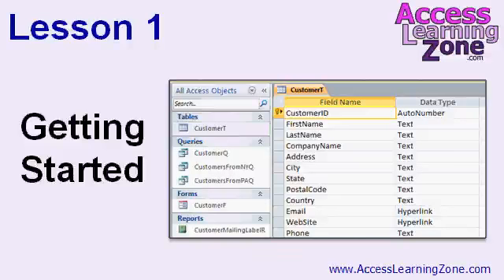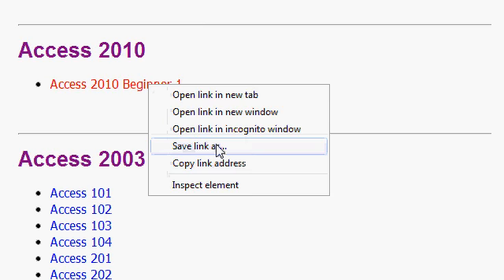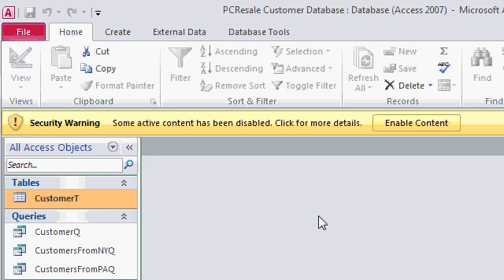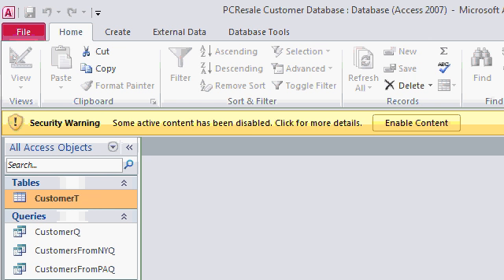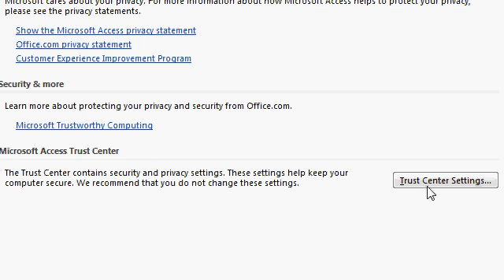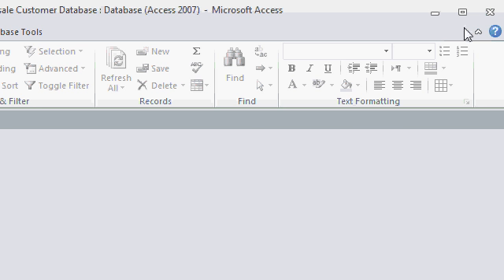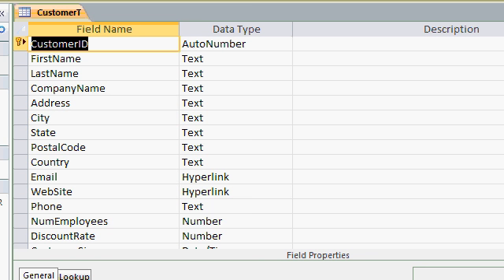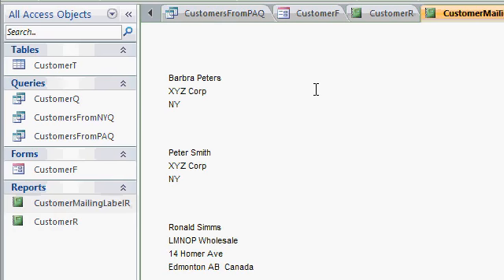Access Level 2 Lesson 1